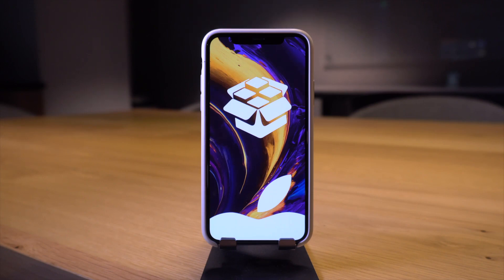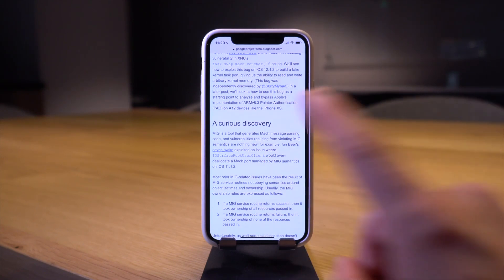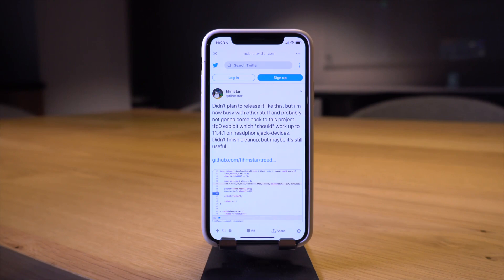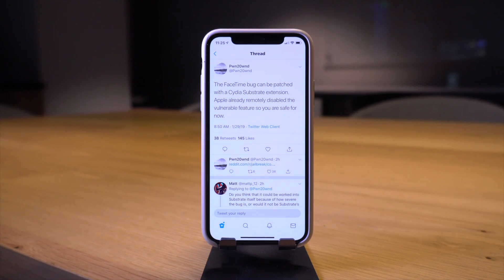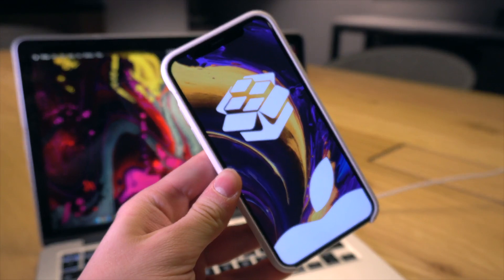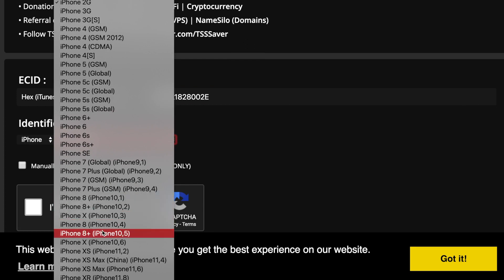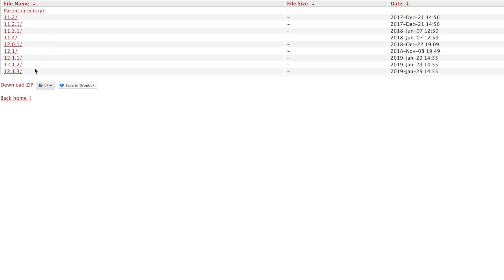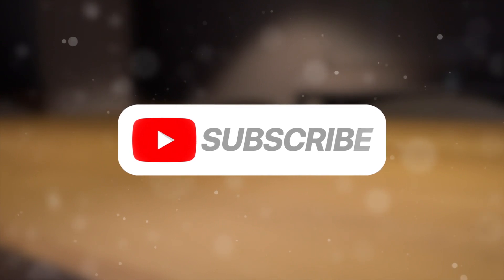Jailbreak iOS 12 Update: NEW iOS 12.1.2 Jailbreak Exploits! (we’re CLOSE) 🙏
iOS 12.1.2 Jailbreak Update: Major FACETIME BUG Info & Epic NEW Exploits Released! iOS 12.1.4 Update & iOS 12 Jailbreak is on its way! Let's Discuss!